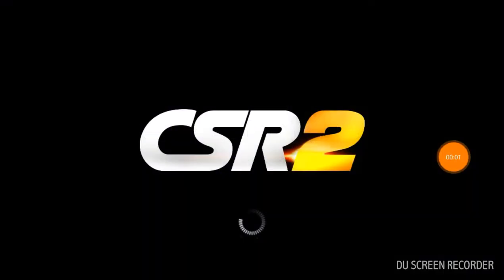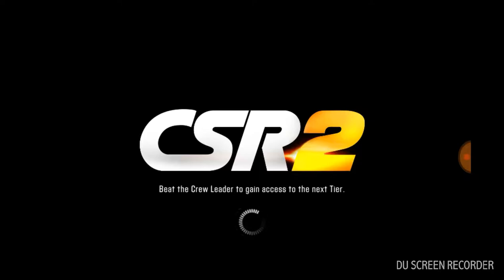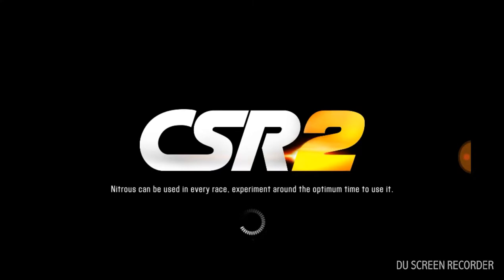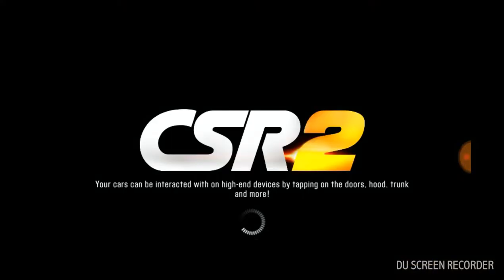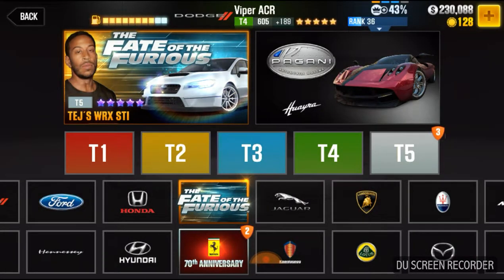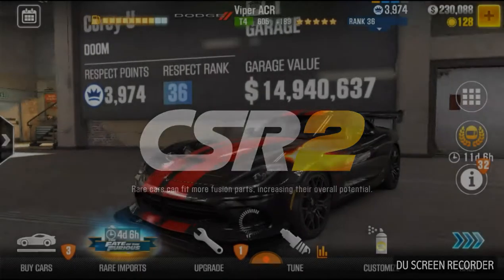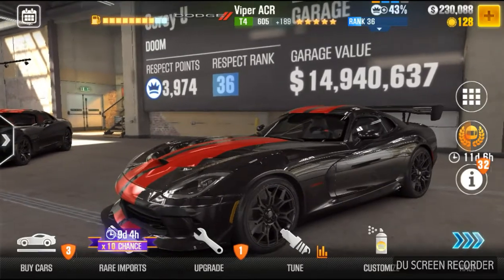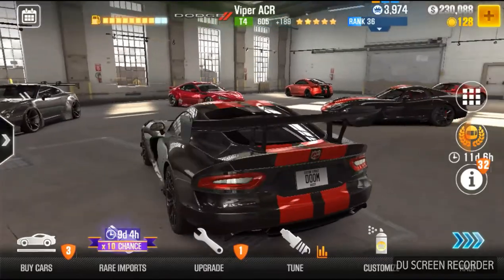csr2 10× drop rate silver create opening and scraping for parts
Iv tryed my luck and failed big time